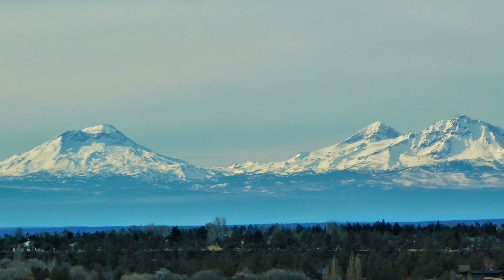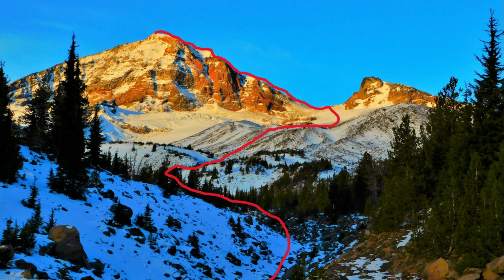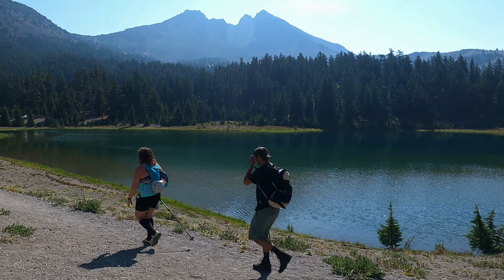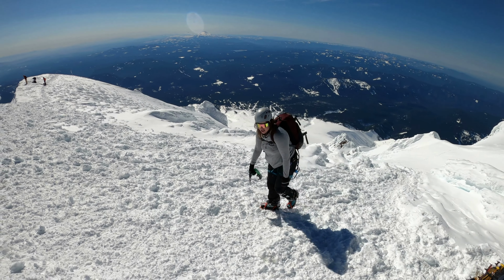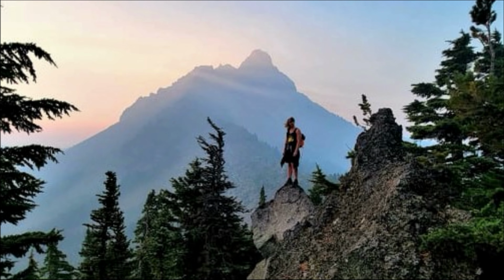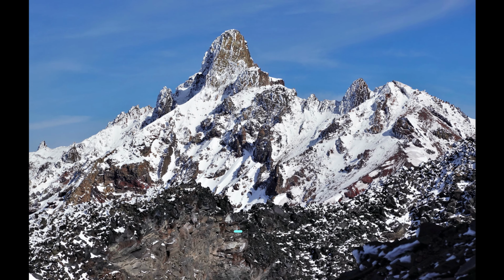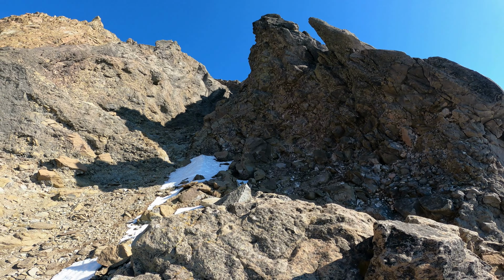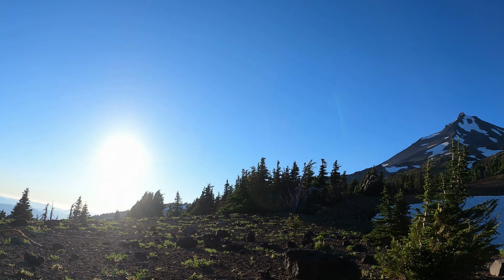Ranking Oregon's Ten Hardest Peaks (4K)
In this video we rank the top ten hardest peaks in the Oregon Cascades, in order of relative difficulty including information on what it takes to climb each peak. (please note that this list is just my own personal opinion) The goal of this video is to inspire and inform fellow climbers on what it takes to climb these beautiful mountains. Links for full videos are listed below for more details on what each climb is like.

0:00 - Intro

0:43 - Mt McLoughlin (10)

1:25 - South Sister (9)

1:59 - Middle Sister (8)

3:14 - Mt Thielsen (7)

4:21 - Broken Top (6)

5:46 - Mt Hood (5)

7:59 - Three Fingered Jack (4)

9:54 - Mt Washington (3)

12:36 - North Sister (2)

15:16 - Mt Jefferson: (1)